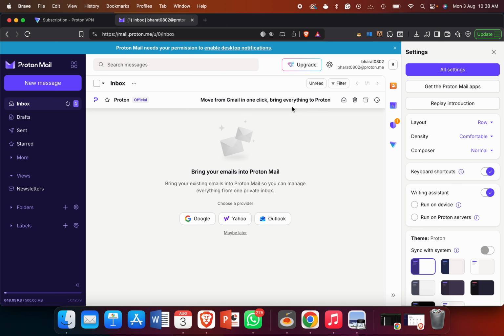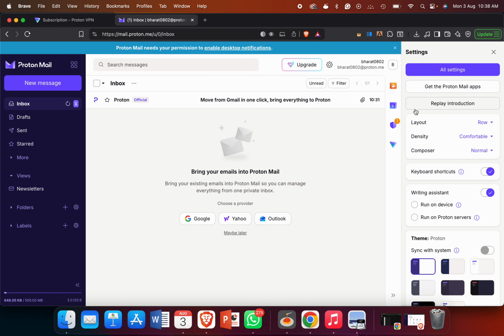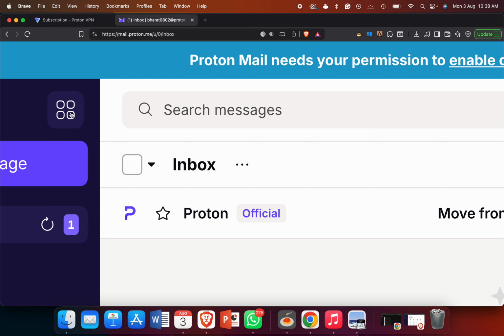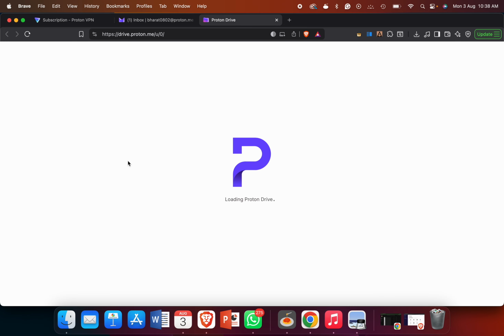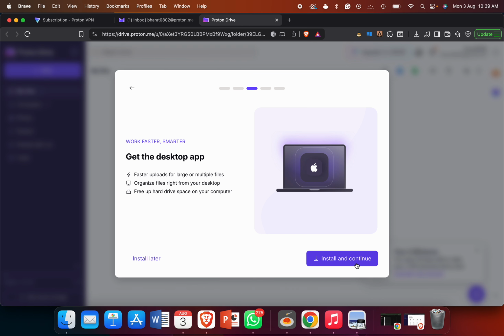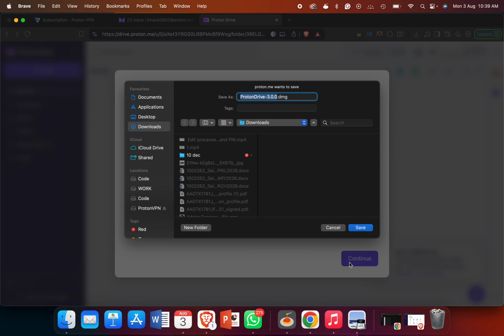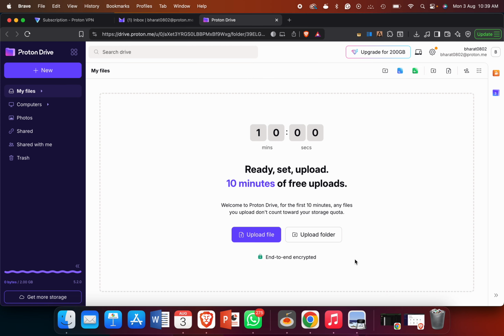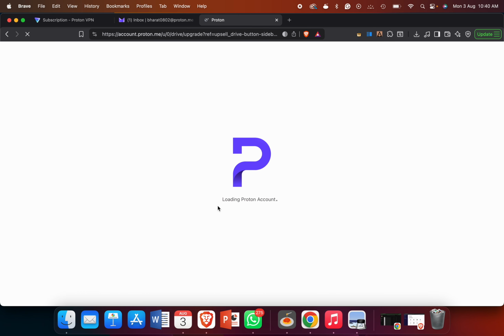How to Use Proton Drive Windows App to Sync Files (2026 Full Guide) - Desktop Sync Setup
Discover how to efficiently sync files using the Proton Drive Windows app with our comprehensive 2026 guide. Simplify your desktop sync setup today!